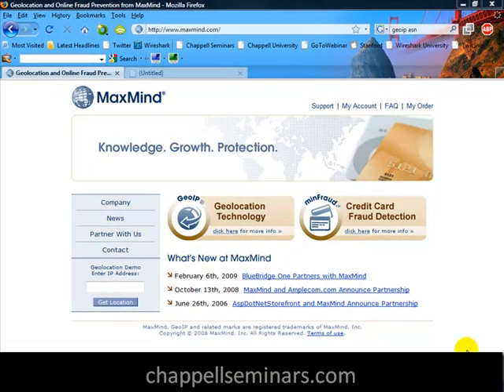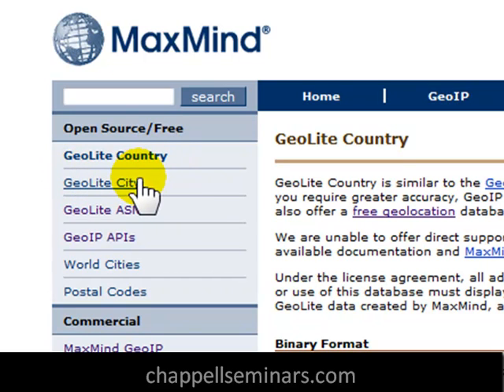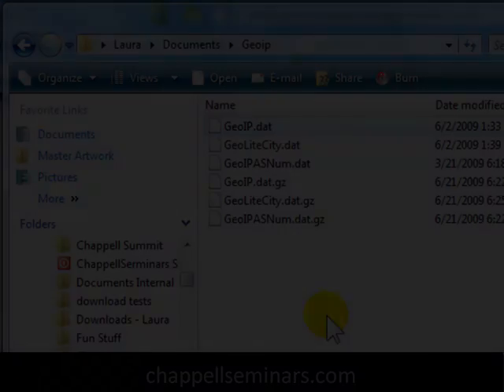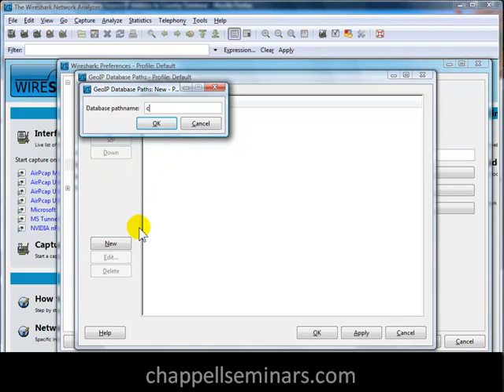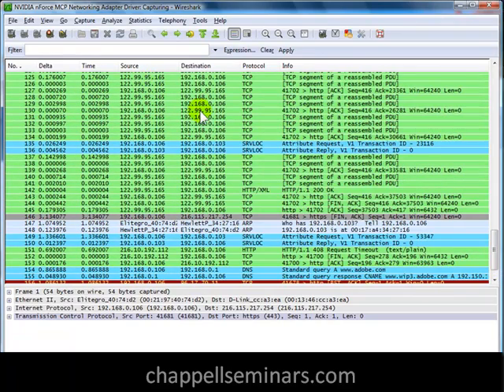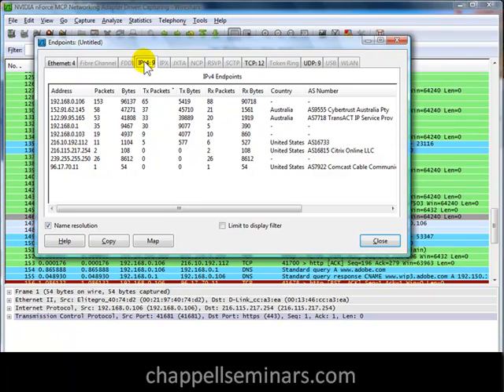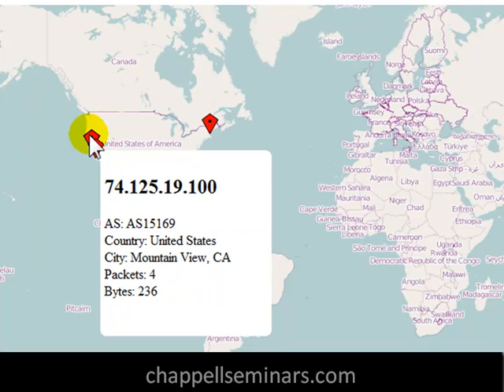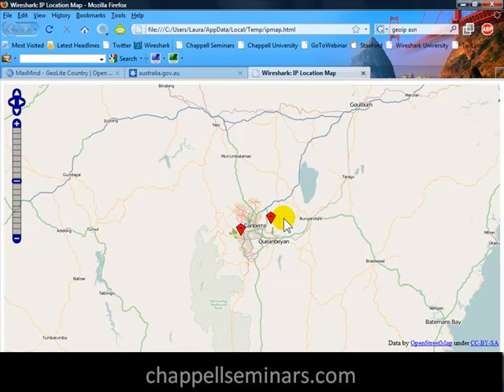Setting Up Geoip To Track Ip Address Locations In Wireshark